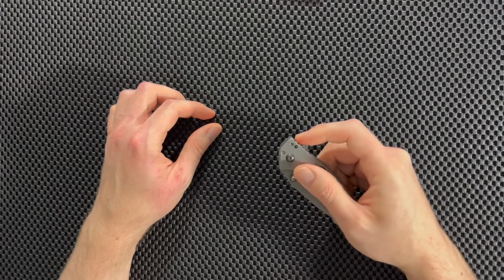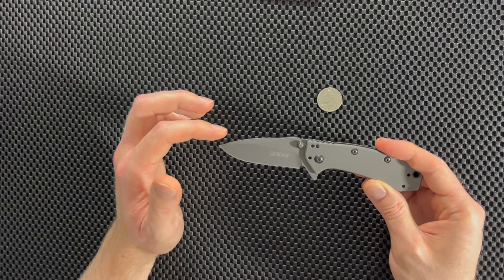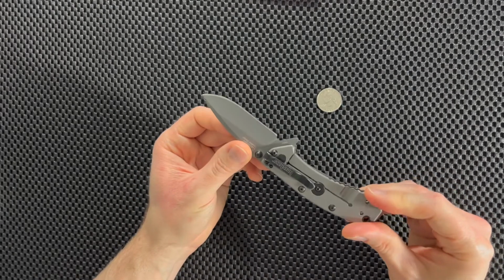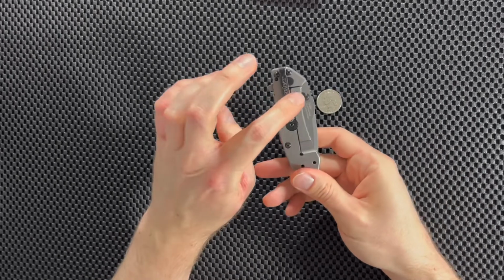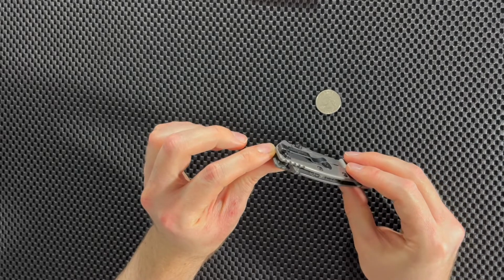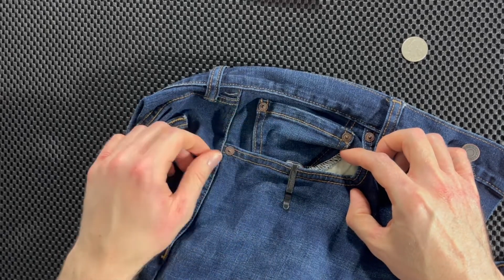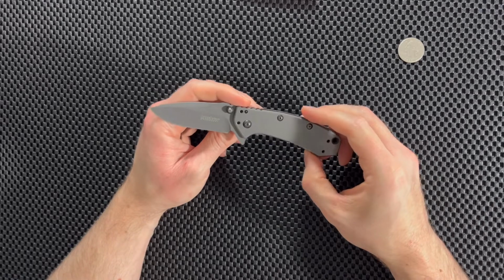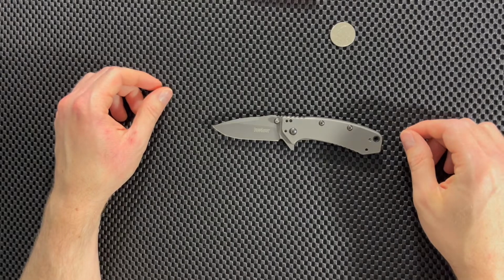Kershaw Cryo Review | Top EDC Performer Or Should You Pass?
Check out my Kershaw Cryo Review, and find out if the Kershaw Cryo is the right pocket knife for your EDC or not!

*We are a participant in the Amazon Services LLC Associates Program (and other potential affiliate networks), an affiliate advertising program designed to provide a means for us to earn fees by linking to Amazon.com and affiliated sites.